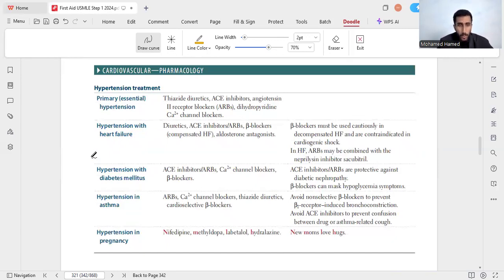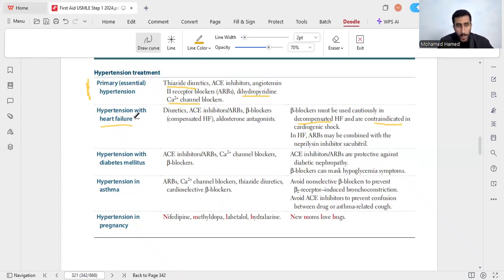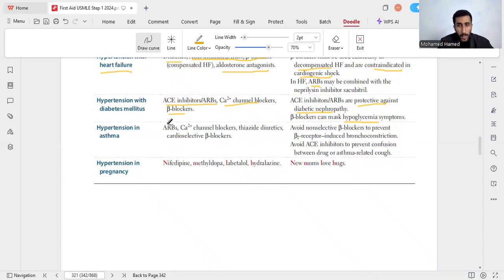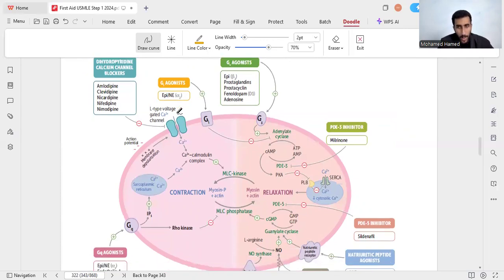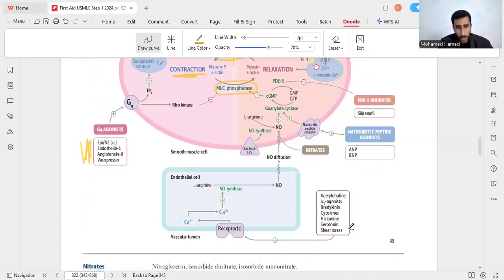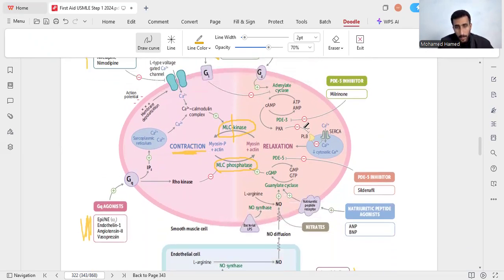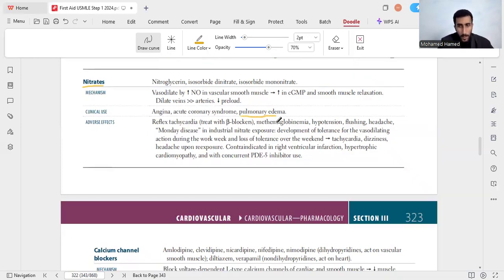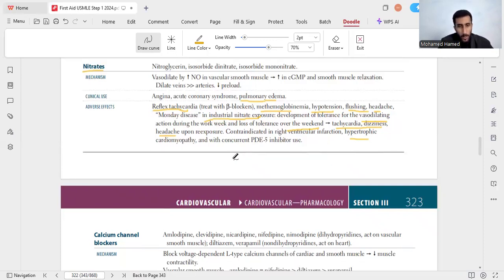Mastering Antihypertensive Drugs for USMLE Step 1 Part 1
Join us in this fast-paced, informative video as we break down the essentials of antihypertensive drugs for your USMLE Step 1 exam! We'll cover the major classes, mechanisms, and key side effects you need to know, all presented in a fun, engaging way. Perfect for last-minute revisions or a comprehensive review.